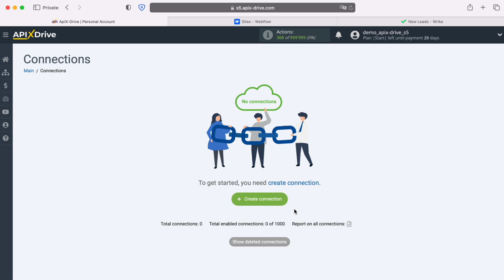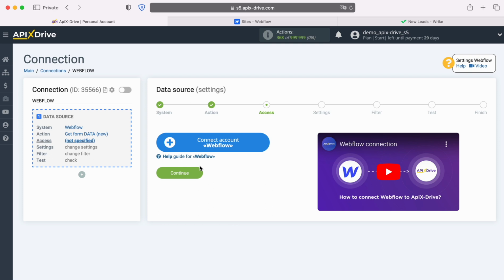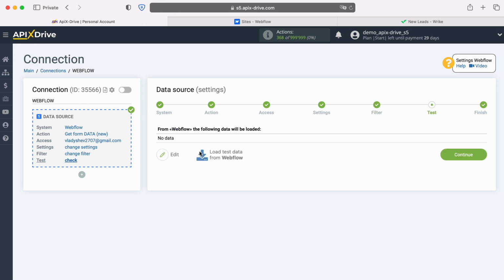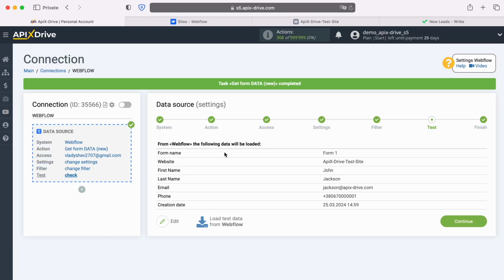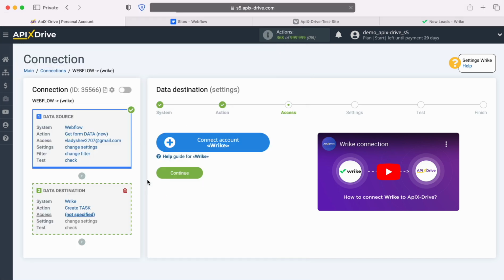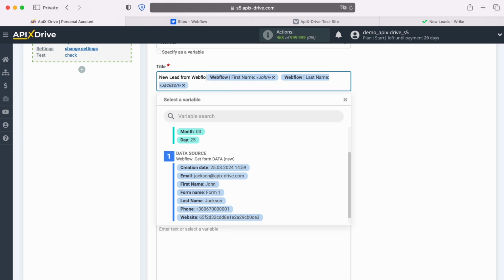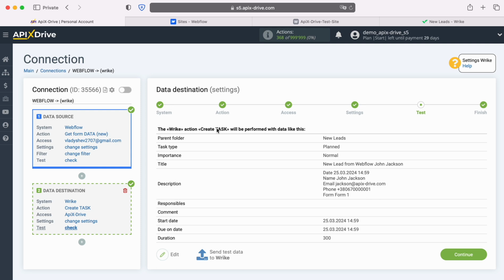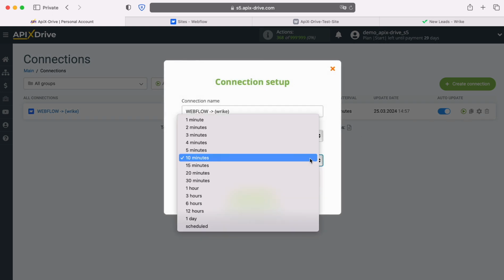Webflow and Wrike Integration | How to Get Form Data from Webflow to Wrike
How to Get Form Data from Webflow to Wrike? Integrate Webflow and Wrike whith ApiX-Drive

In this video tutorial, we will learn:
✓ How to connect Webflow and Wrike
✓ How to Create Task from Webflow to Wrike

【Video Navigation】
0:00 - Introduction
0:28 - Setting up Webflow as a Data Source
2:11 - Setting up Wrike as a Data Receiver
4:46 - Setting up auto-update

➤  Steps to connect Webflow and Wrike
1. Link your Webflow and Wrike account with ApiX-Drive
2. Select Webflow as your data source App and 'Get Form Data' as your action
3. Select Wrike as your data receiver App and 'Create Task' as your action
4. Map Webflow fields to relevant fields in Wrike
5. Turn your integration on auto update.